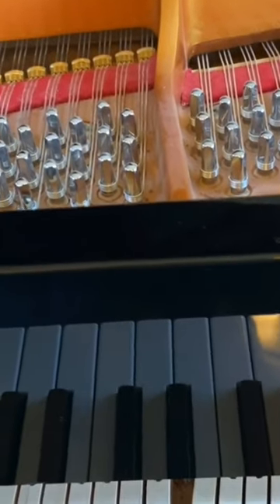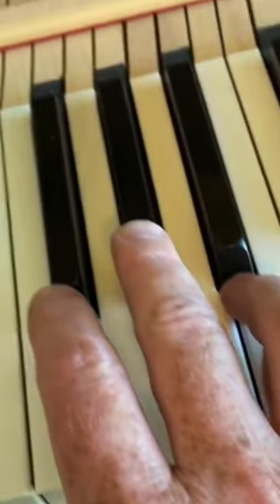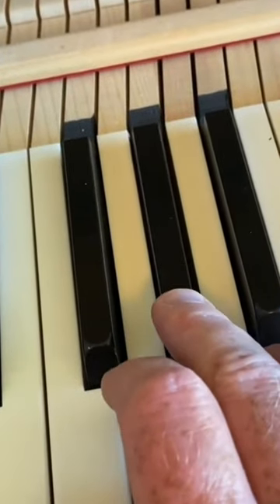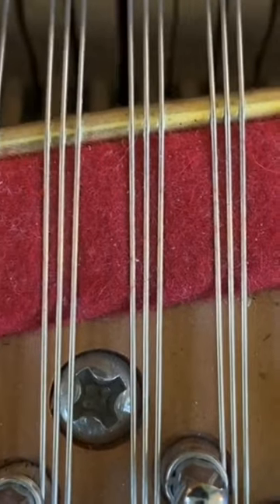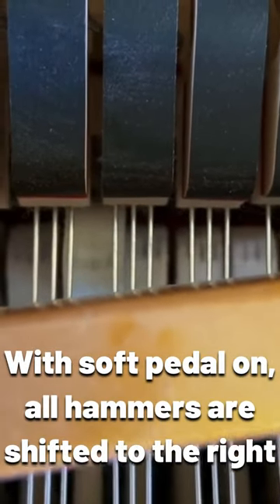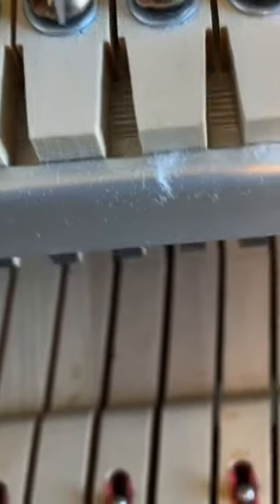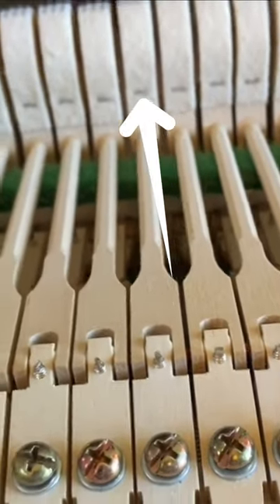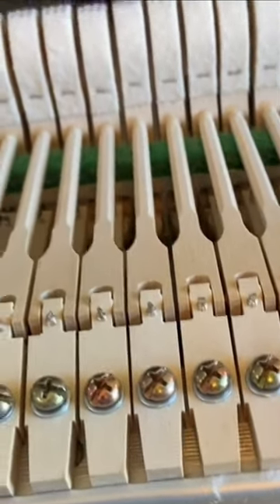Why Is this Piano Making that Noise? | HOWARD PIANO INDUSTRIES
Sometimes, a hammer gets off in a piano and causes a strange noise when it's being played. Find out how to fix that in this video.

☑️ Piano Parts, Tools, and Accessories